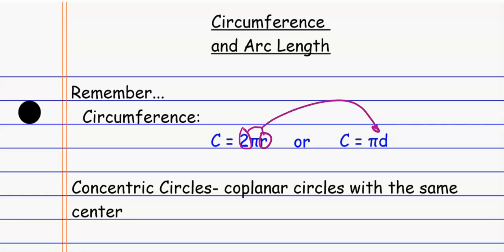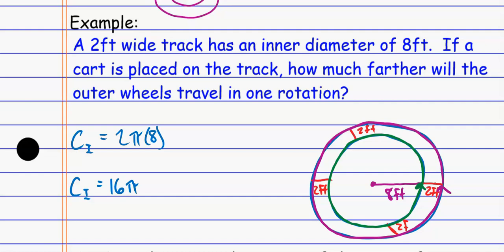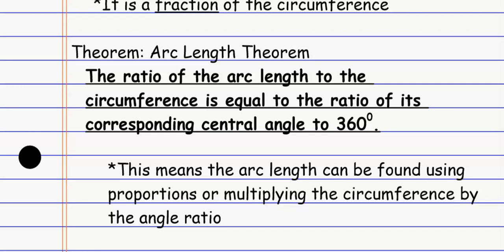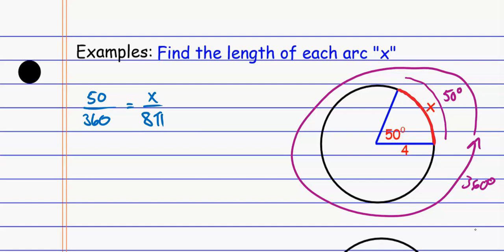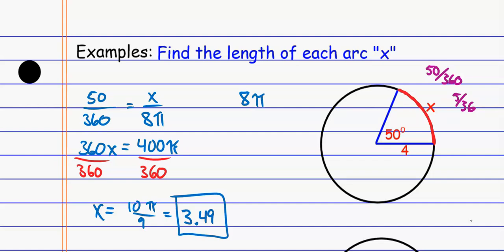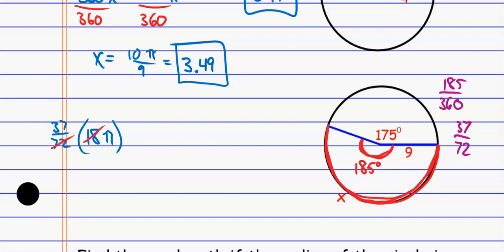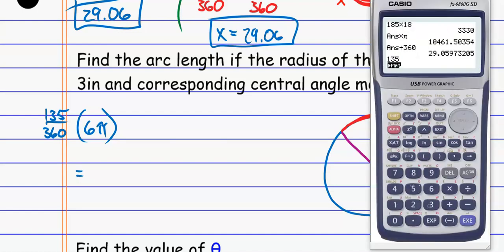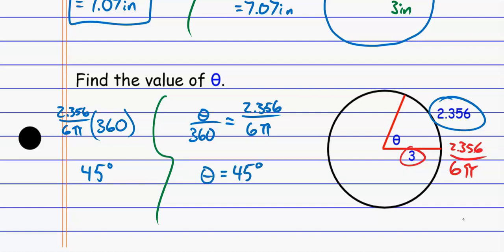Circumference and Arc Length